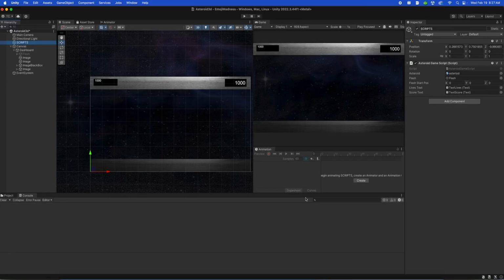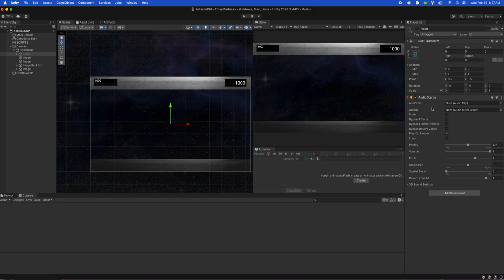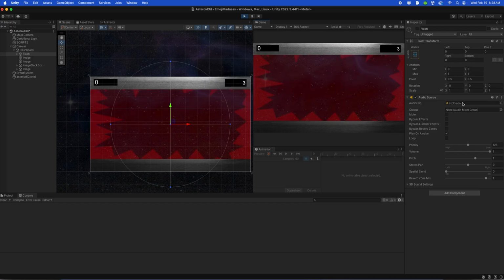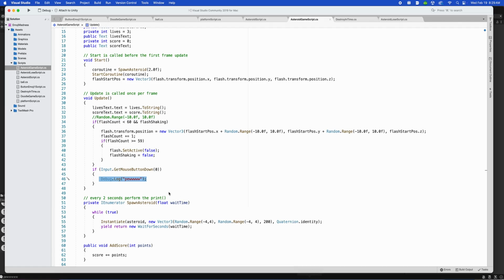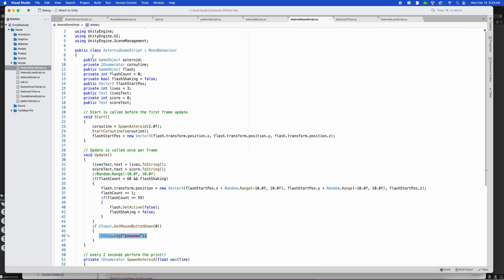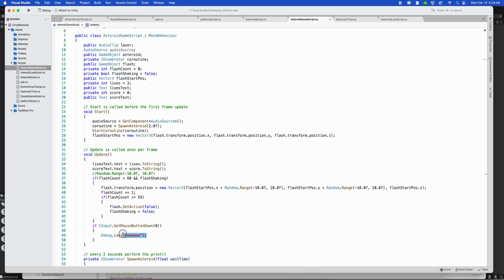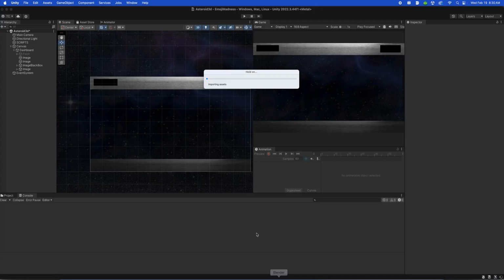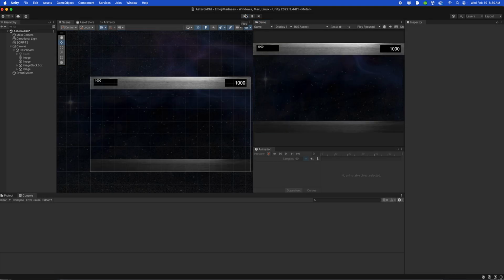Asteroid3d Game 14 laser